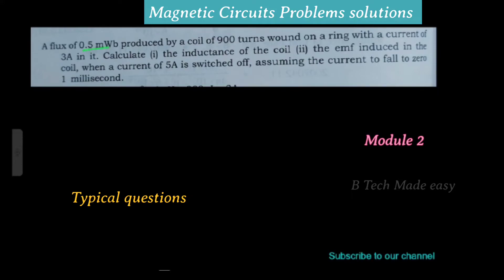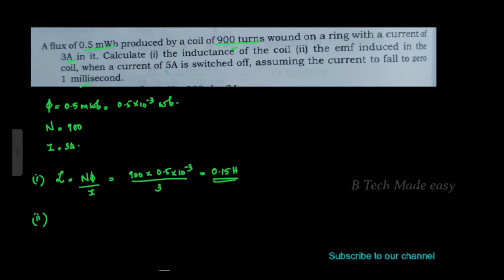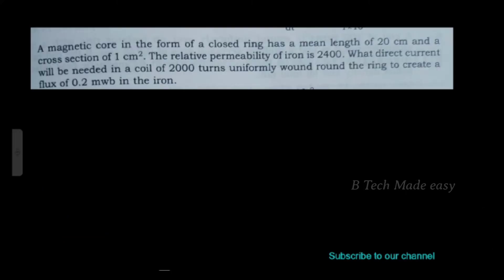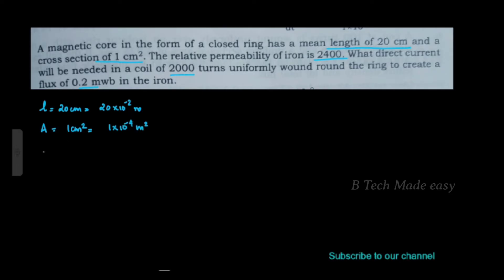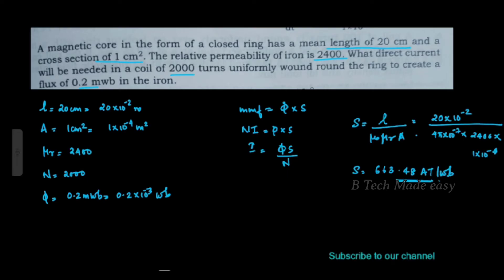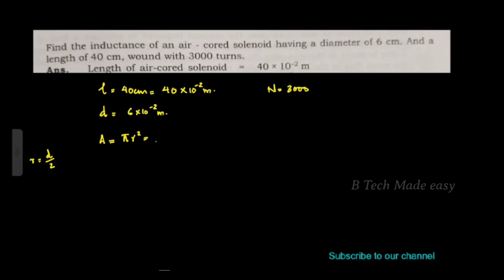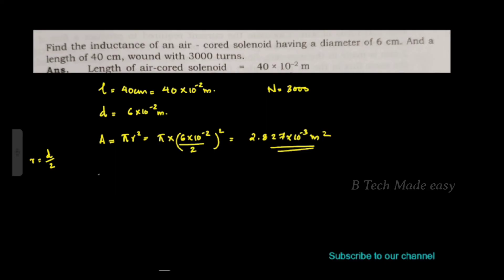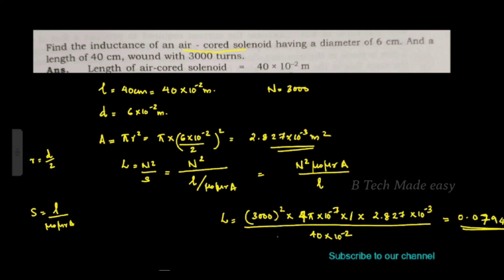Magnetic Circuits Part 3 / Module 2 / EST130 Basic Electrical/ typical questions/ 2019 scheme/ imp🔥🔥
Also follow instagram and facebook Magnetic_circuits b_tech_made_easy BEE_Module 2